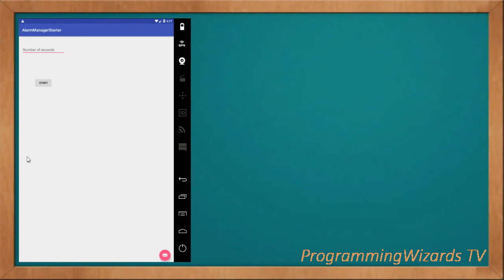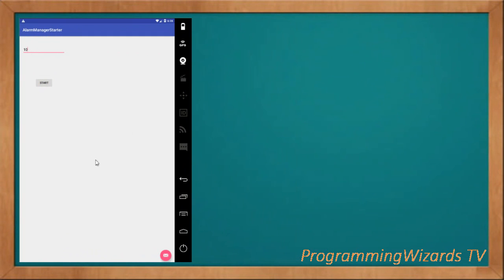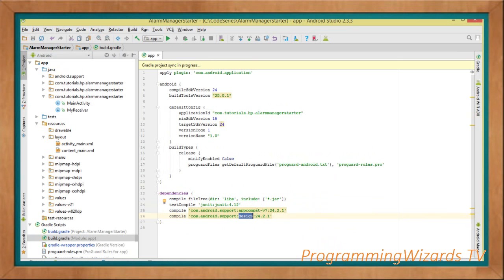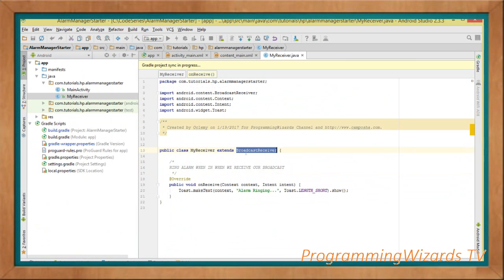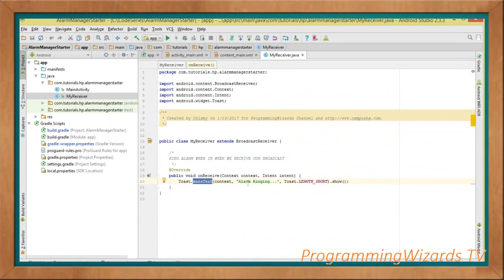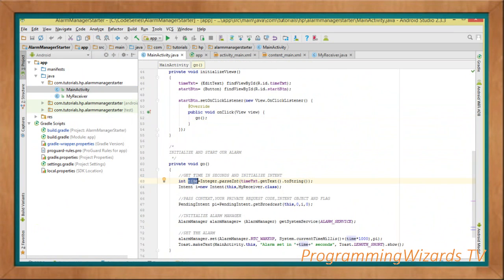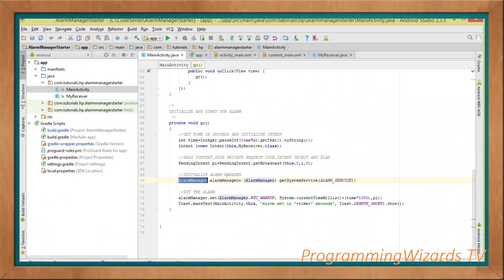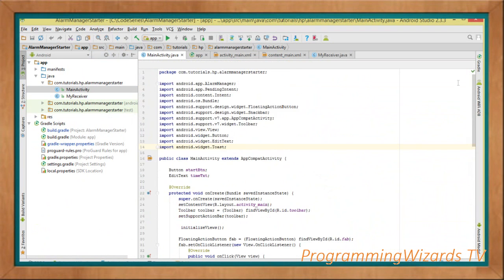Android Projects S1E6 : AlarmManager - Schedule Showing of Toast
This is our first alarm manager tutorial but our fifth android beginner projects episode. In this example we explore what is alarm manager and how to use it for scheduling an alarm.
Given this is a beginner tutorial, we simply schedule showing of a toast message. User enters time in seconds in an edittext and then the alarm rings after that time showing a toast message.

Cheers.

1.How to use alarm manager.
2. What is alarm manager.
3. How to schedule using alarm manager.